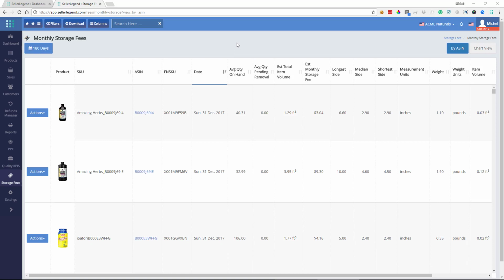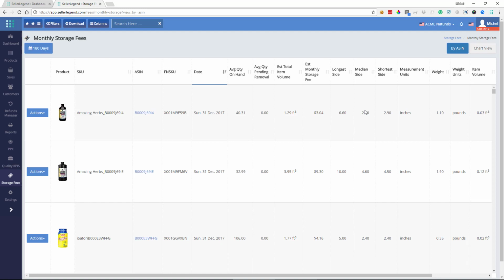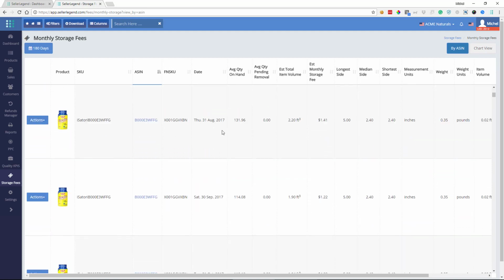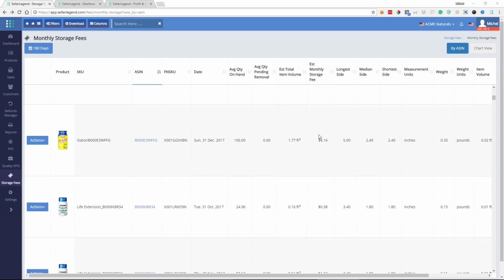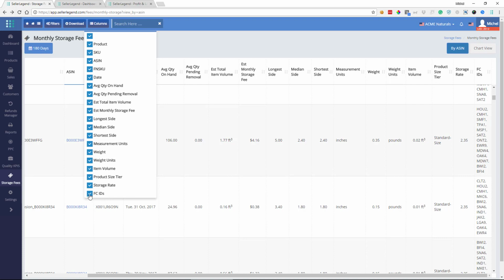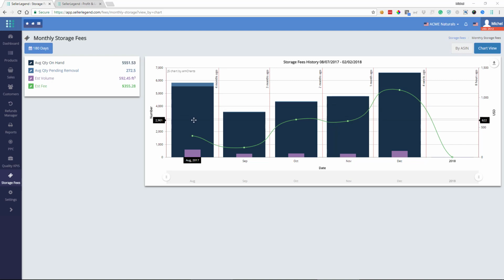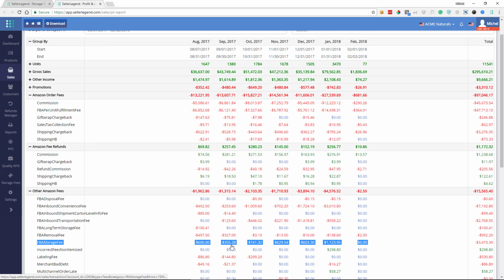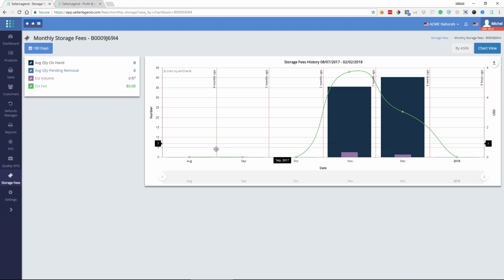SellerLegend - Monthly Storage Fees